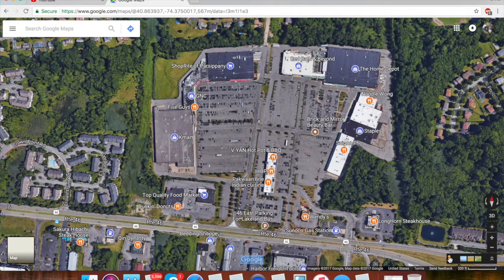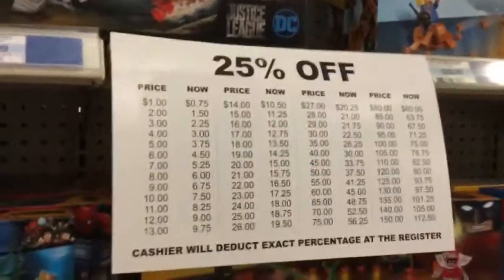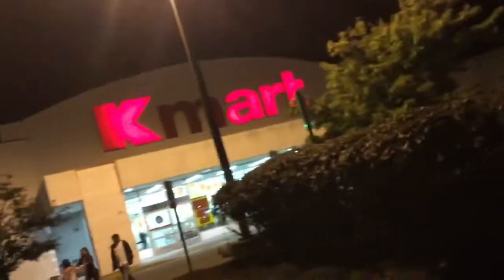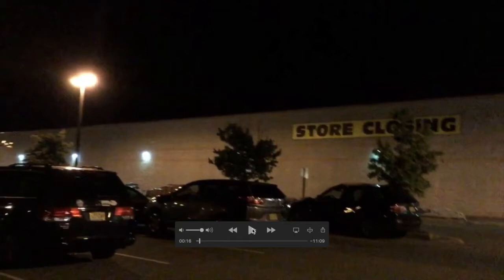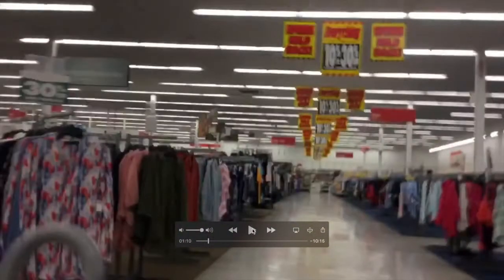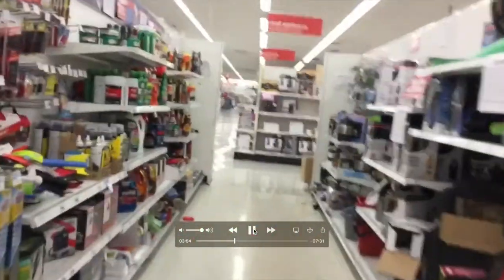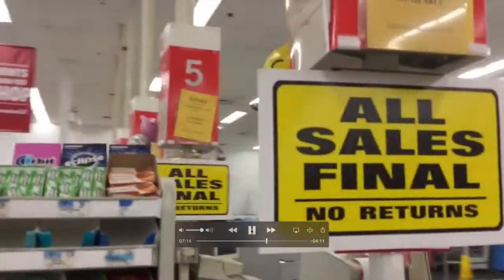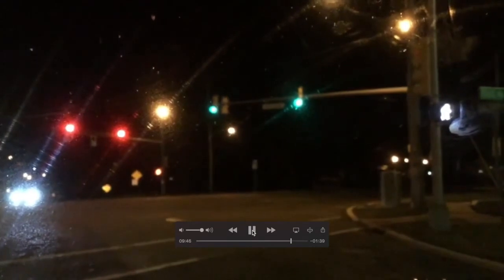STORE CLOSING: The Final Days of Kmart in Parsippany, New Jersey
This Kmart is expected to close in November
s/o goes to Manic4Bricks for allowing me to use his video